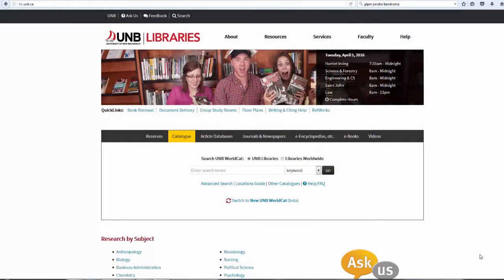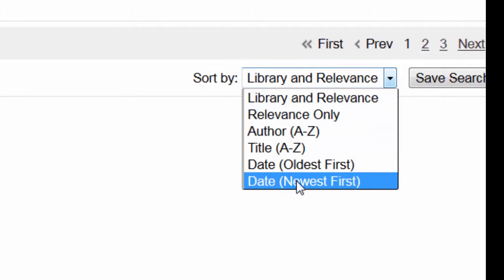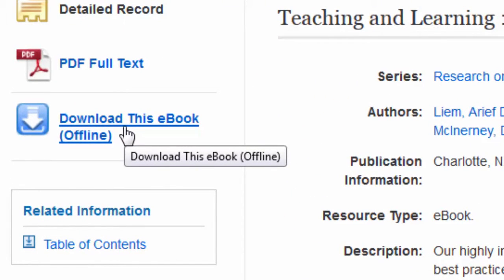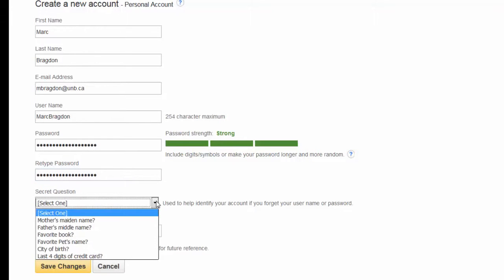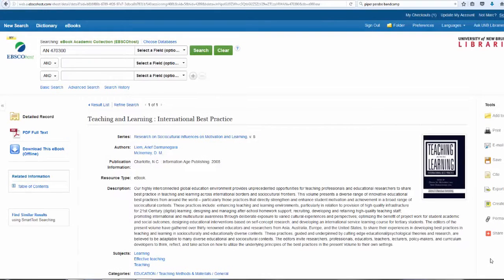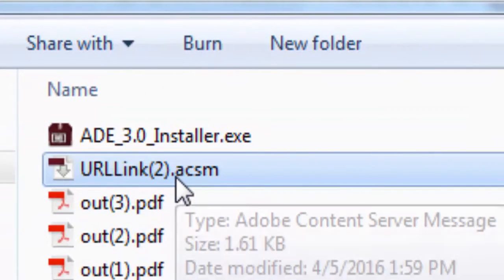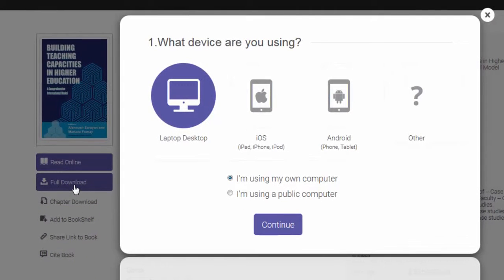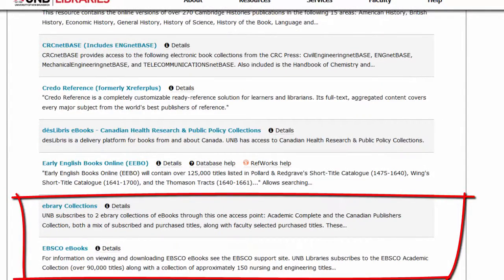eBooks @ UNB Libraries (for International Programmes)